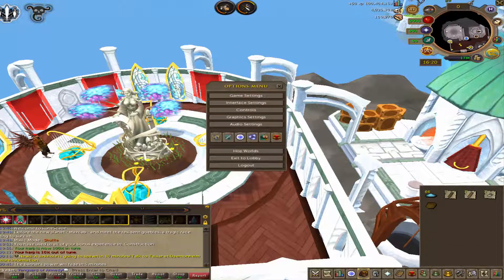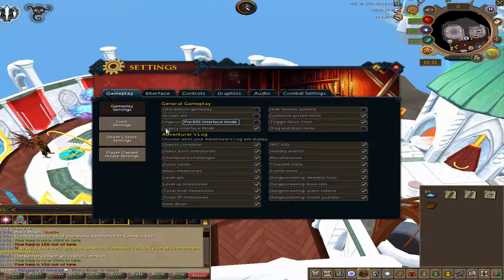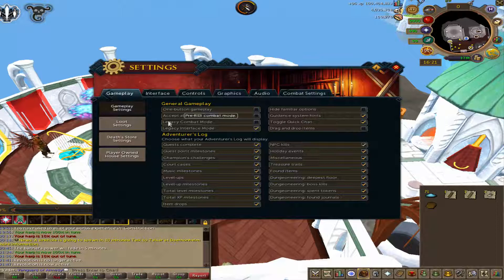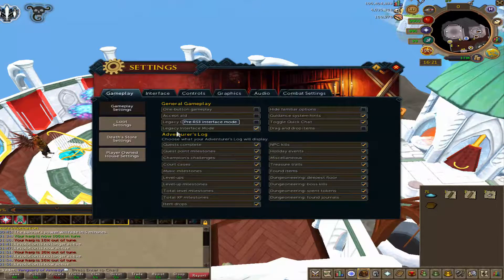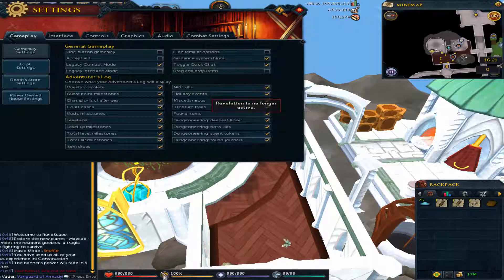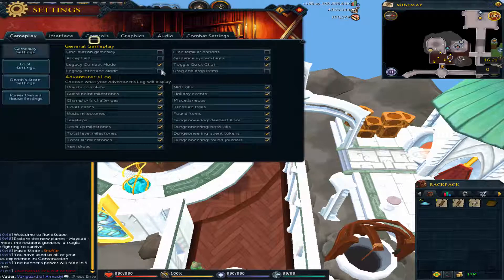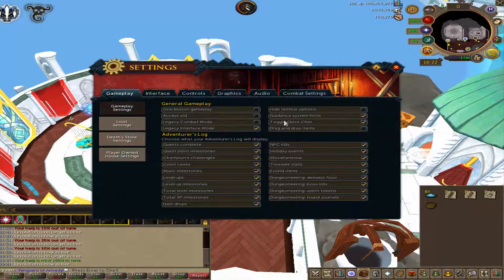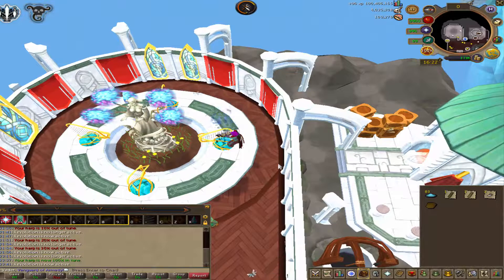Runescape Interface Settings Tutorial - EOC to Legacy interface along with Combat Modes! 2015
Hello everyone alot of people asked for me to revamp my old interface guide so here it is! In this video i show you how to swap from EOC to Legacy and EOC to legacy combat mode and Legacy to Eoc Combat mode and interface settings.